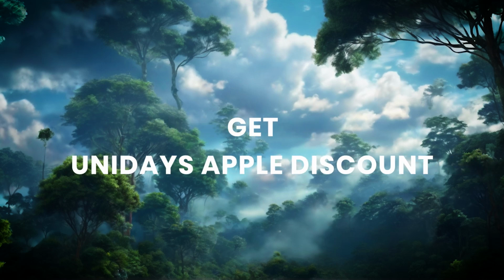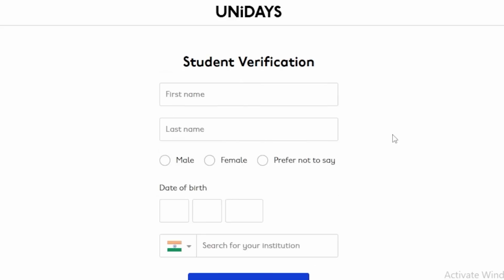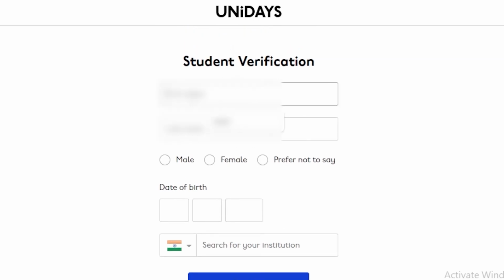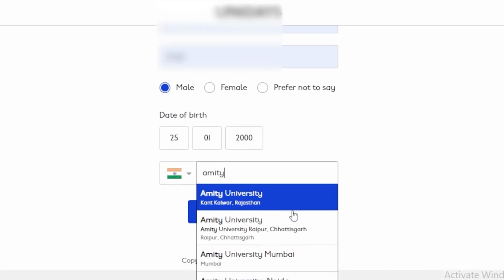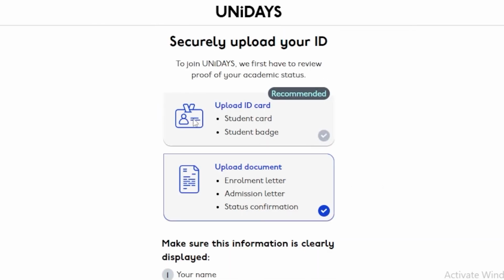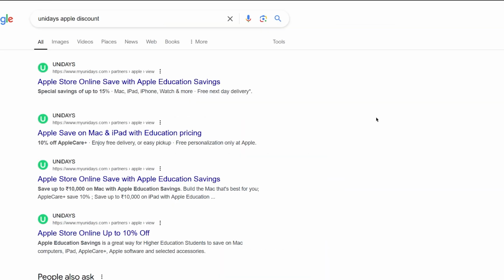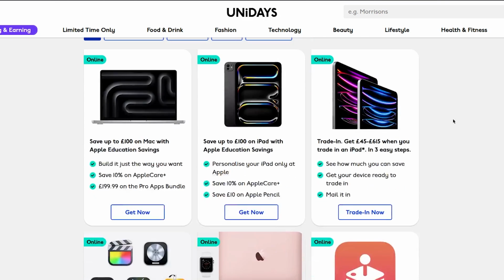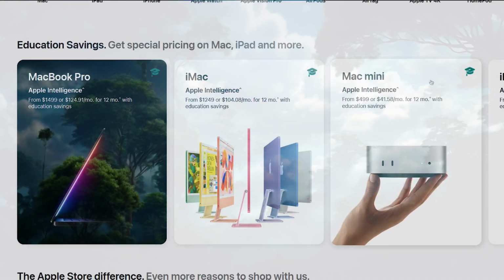How to Get UNiDAYS Discount on Apple | Guide Glimpse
How to Get UNiDAYS Discount on Apple

Looking for a way to get discounts on Apple products? In this video, we’ll show you how to use your UNiDAYS account to access exclusive student discounts on Apple products. Whether you’re shopping for a new MacBook, iPhone, or accessories, this tutorial will guide you through the steps to get your student discount.